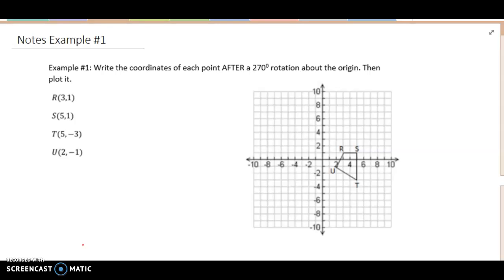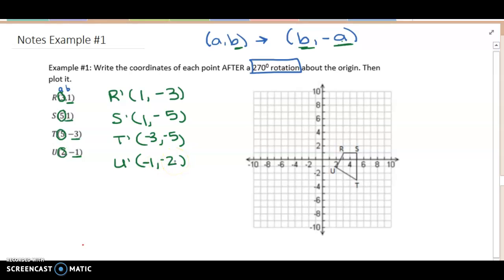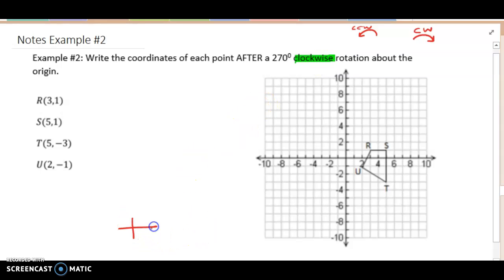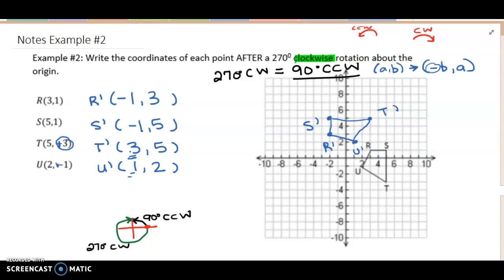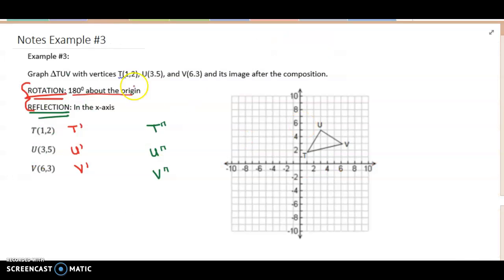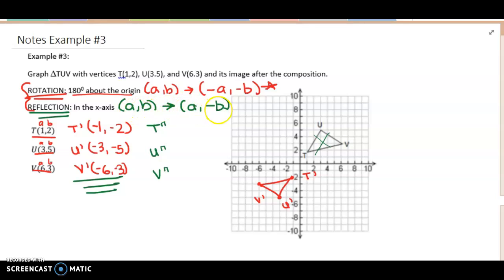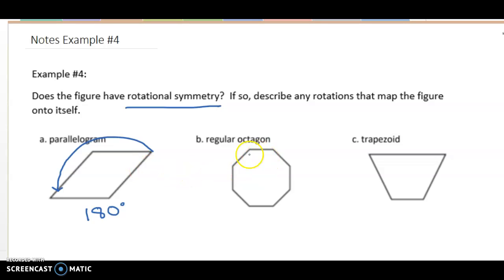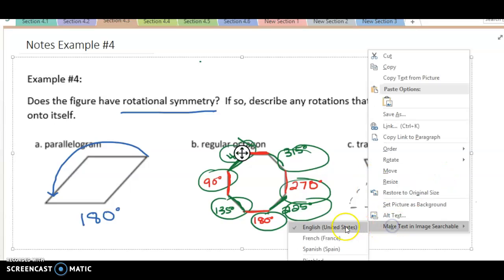Geom. 4.3 Notes